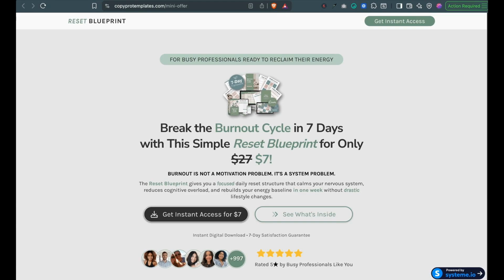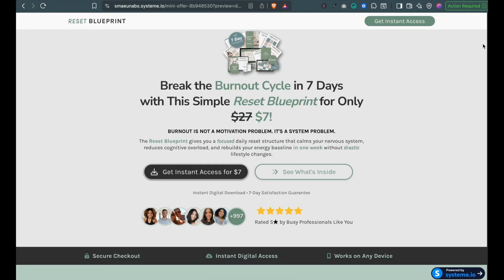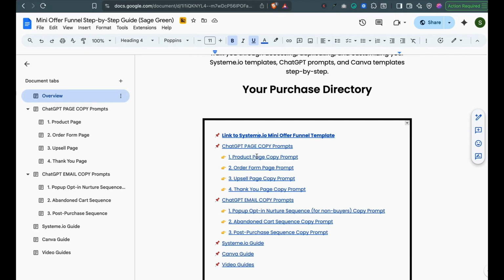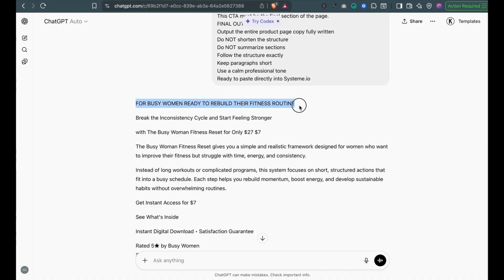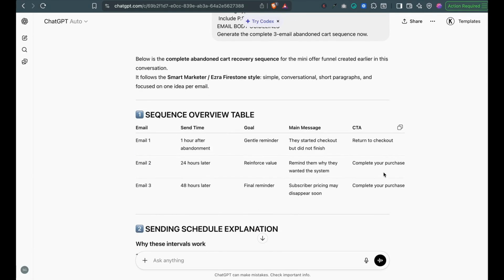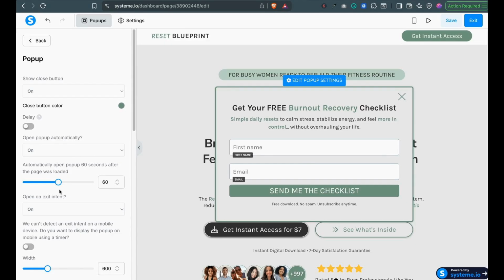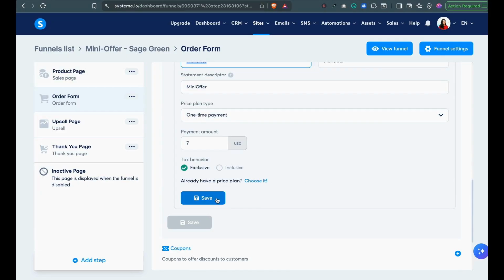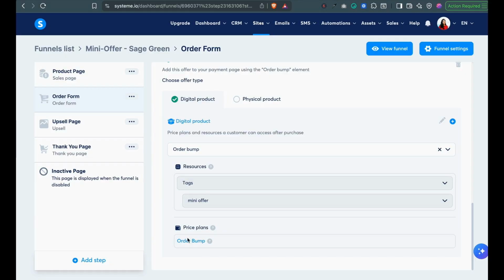Sell Digital Products with Systeme.io with this Mini Offer Funnel (Walkthrough Video)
🎯 Get the exact Systeme.io Mini Offer funnel template shown in this video:

This is a 4-step mini offer funnel template designed for Systeme.io. If you don’t have an account yet, you can sign up for free here:

Want to sell digital products using Systeme.io but don’t know how to structure your funnel?

Many creators send traffic directly to a product page and hope people buy. But without a funnel, most visitors leave without purchasing.

In this video, I walk you through a Mini Offer Funnel designed to help you sell digital products using Systeme.io.

This funnel structure is simple but powerful and includes:

• Mini offer product page
• Checkout page
• Order bump to increase cart value
• One-click upsell page
• Thank you page
• Opt-in popup to capture emails

You’ll also learn how to:

• Add your digital product inside Systeme.io
• Connect your product to the order form
• Set up an order bump
• Add an upsell after checkout
• Launch a simple funnel that converts visitors into buyers

This type of funnel works great for selling:

• digital downloads
• templates
• mini courses
• coaching resources
• online programs
• digital toolkits

If you'd like to launch this funnel quickly, you can get the template here:

Mini Offer Funnel Template

If you're looking for a simple system to start selling digital products online, this mini offer funnel is a great place to start.